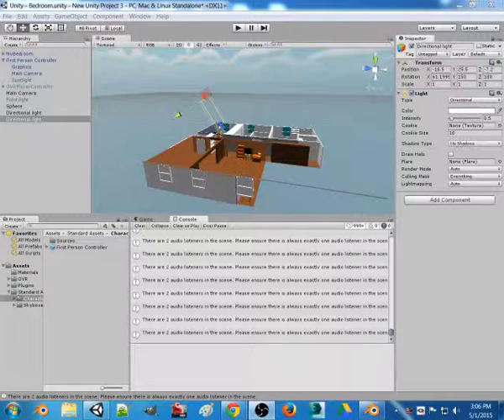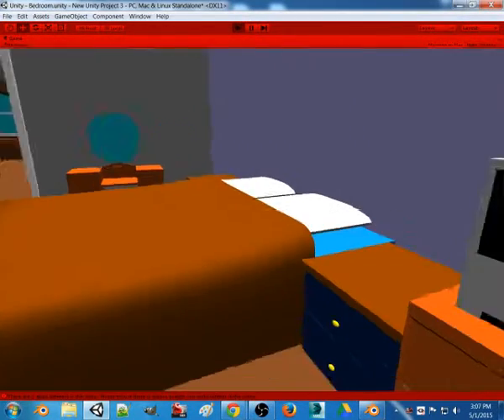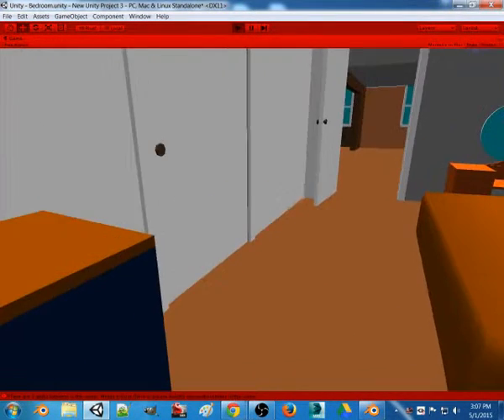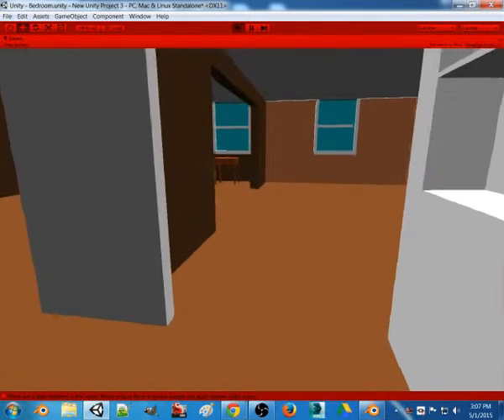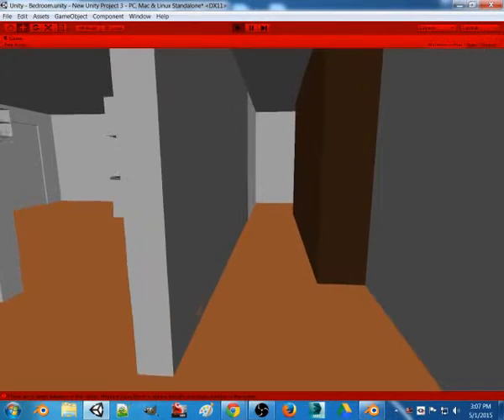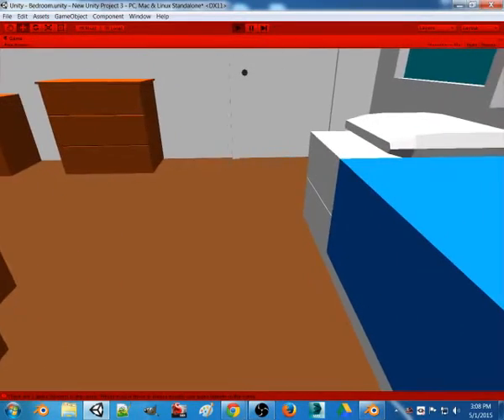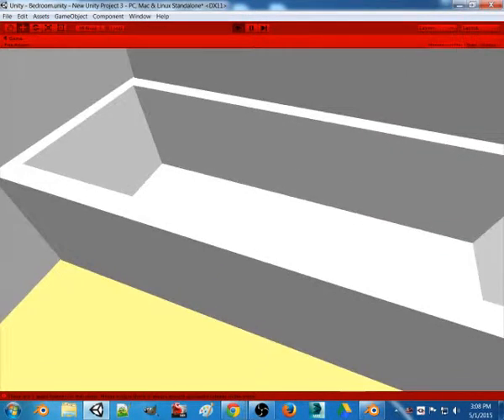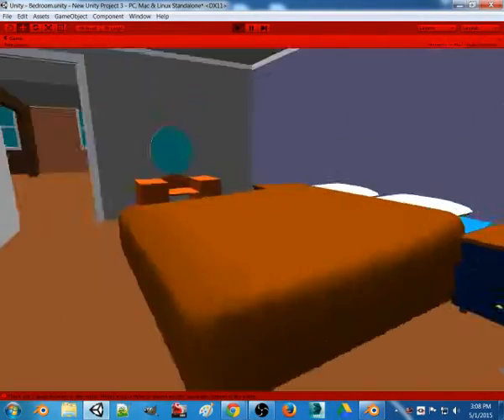My Edited Video